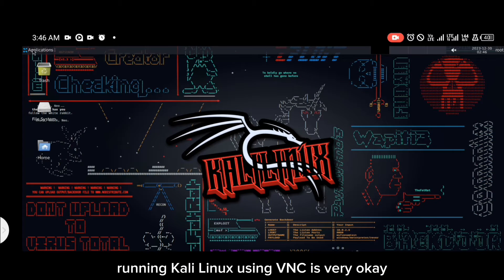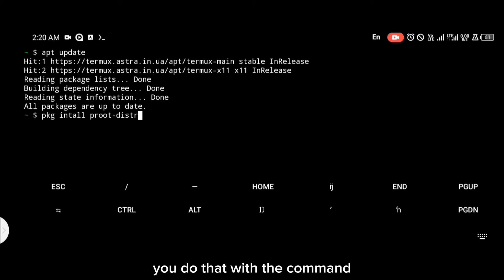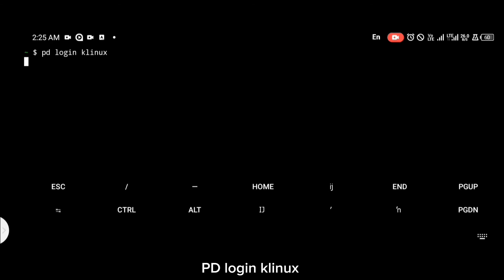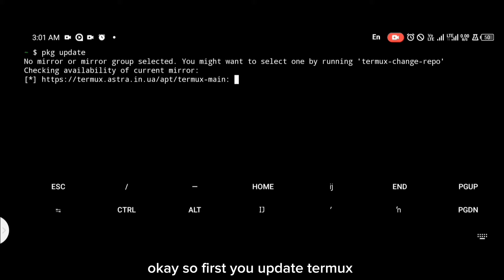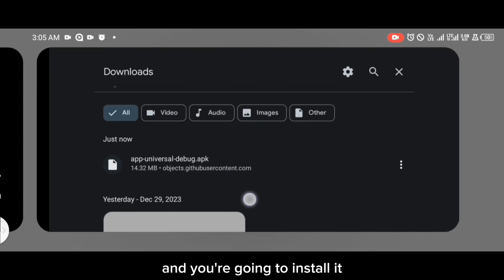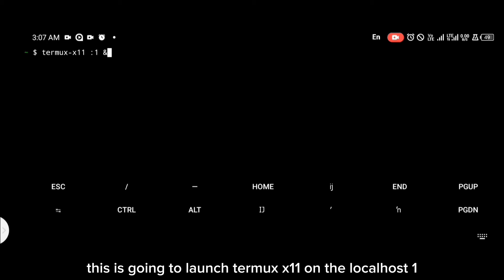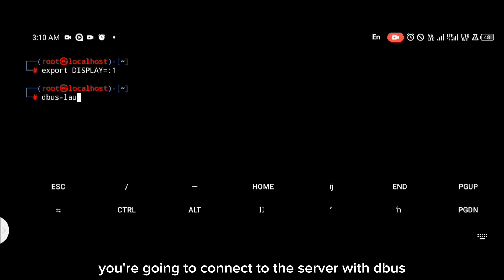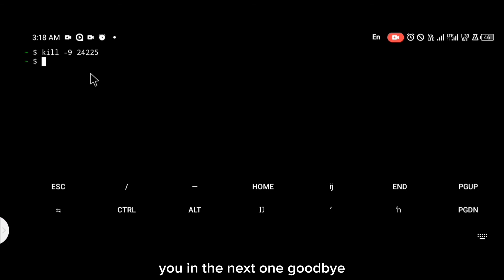How To Install Kali Linux On Android With Termux-x11 (Latest Method 2024)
Installing The Great Pen testing Tool 'kali Linux On Android' And Running The GUI With Termux-x11.

Tutorial for Installation
Easy Methods for Kali
Complete Installation Process
Rooted Devices
Unrooted Devices
Using Termux for Installation
Installation Without Root
With Rooting APK
File Download for Kali
Commands for Installation
Terminal Emulator for Kali
Requirements for Installation
Compatibility Check for Kali
Custom ROM for Kali
OS Dual Boot Setups
External SD Card Partition
Installing Tools for Kali
Pentesting on Android
Pentester Methods
Ethical Hacking on Mobile
Cybersecurity on Android
Mobile Device Forensics
Penetration Testing on Android
Security Testing on Mobile
Portable Platform for Kali
Open Source Project
Development Community for Kali
Android Environment for Kali
Chroot Method for Kali
GNU Compiler Collection for Kali
Binaries for ARM Architecture
APT Package Manager
Installing Repositories
Configuring Networking Services
SSH for Kali
VNC for Kali
Tools like Metasploit for Kali
Nmap for Kali
Wireshark for Kali
Aircrack-ng for Kali
SQLmap for Kali
John the Ripper for Kali
Burp Suite for Kali
Veil Evasion for Kali
Armitage for Kali
Exploitation Frameworks on Android
Exploits and Scripts
Hacking Tutorials for Kali
Forums for Kali Discussions
Troubleshooting for Kali
Errors and Solutions
Updates and Upgrades for Kali
New Versions of Kali
Latest Releases for Kali
Community Support for Kali
Forums Q&A for Kali
Bug Reports for Kali
Tips and Tricks for Kali
Techniques for Kali
Advantages of Kali on Android
Disadvantages of Kali Installation
Risks in Kali on Android
Precautions for Kali Installation
Usage Guidelines for Kali
Ethical Use of Kali
Expert Advice on Kali
Online Resources for Kali
Learning Resources for Kali
Knowledge Sharing for Kali
Insights in Kali
Knowledge Acquisition for Kali
Continuous Improvement in Kali